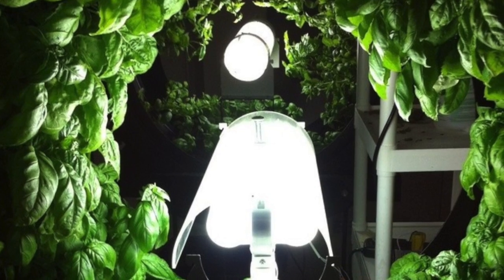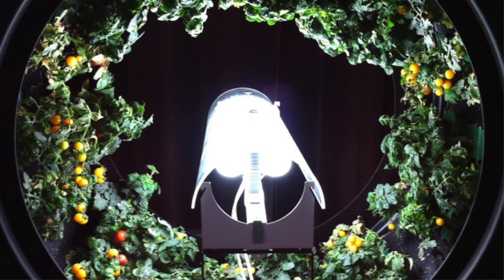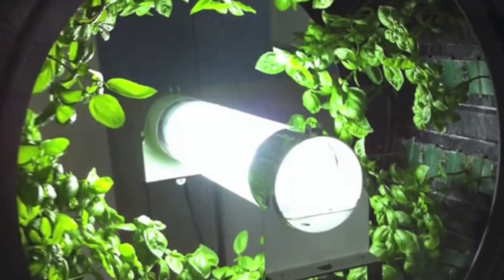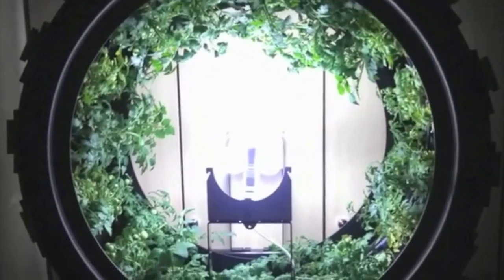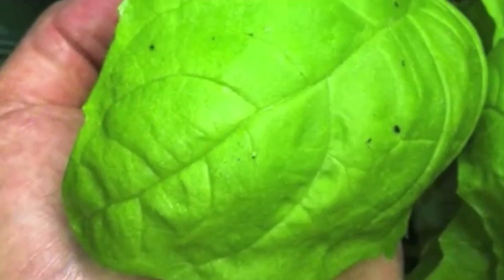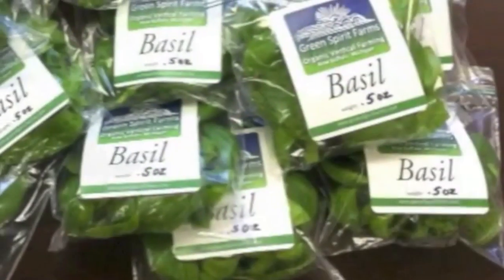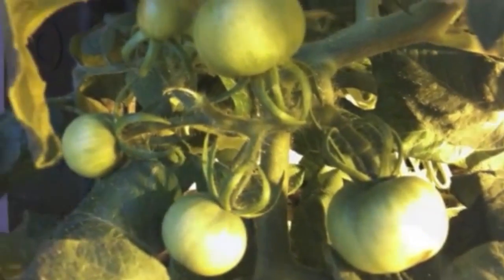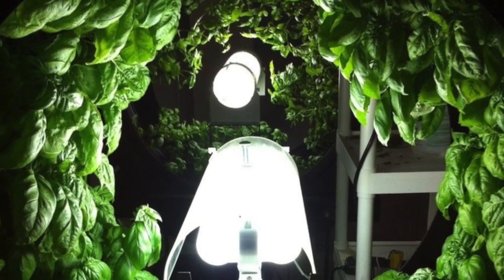Green Spirit Farms is creating the future of food on Kickstarter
Milan Kluko of Green Spirit Farms is on a mission to revolutionize the future of food with his Vertical Growing Systems.

Stacked vertically, these innovative growing pods enable vegetables to be grown year round at a price point that is the same as traditional food costs.

Check out more details and show your support for the Green Spirit Farms' Kickstarter project by visiting and backing